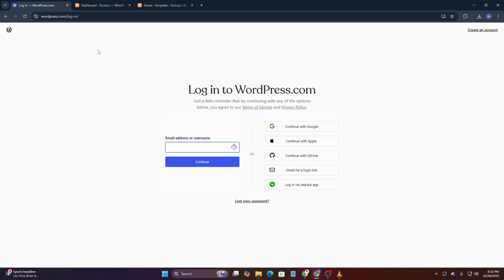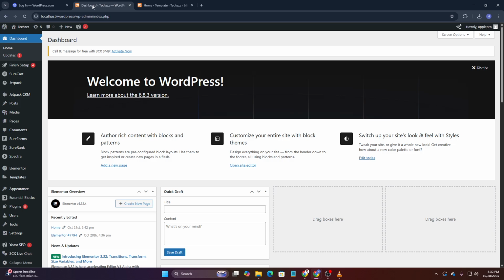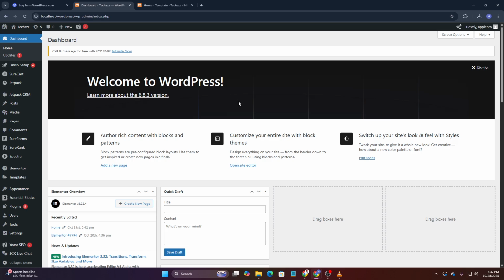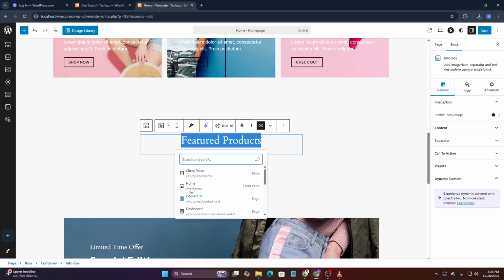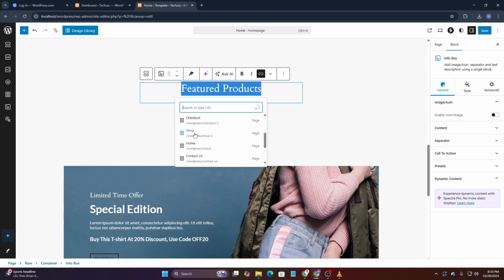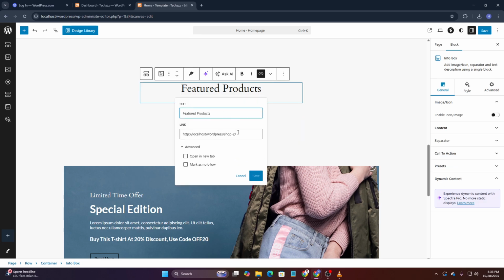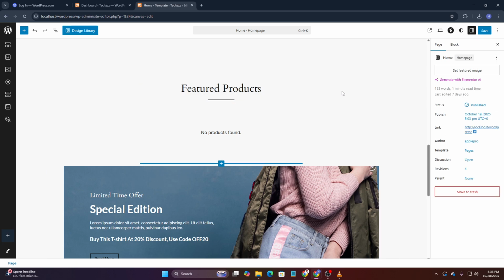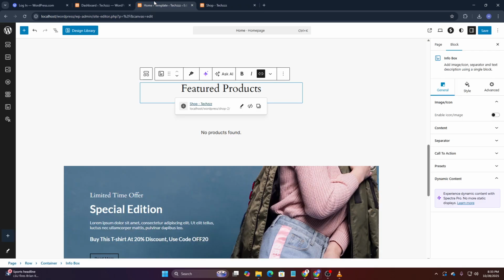How to Redirect a Url in Wordpress - 2026 (NEW METHOD)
How to Redirect a Url in Wordpress
In this video, you’ll learn how to redirect a URL in WordPress easily using plugins or manual methods. Whether you want to set up 301 redirects, fix broken links, or manage website SEO, this quick WordPress tutorial will help you redirect pages the right way and improve your site performance.